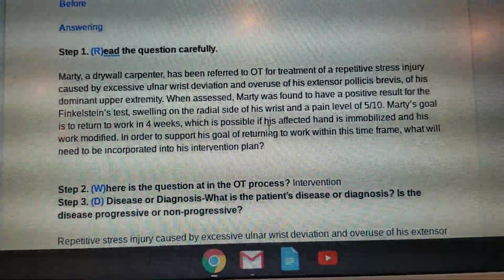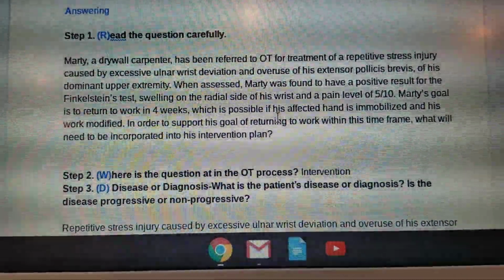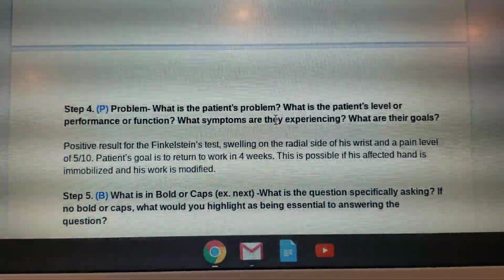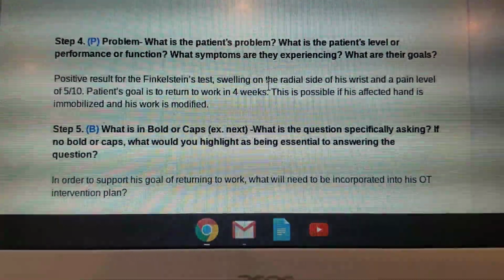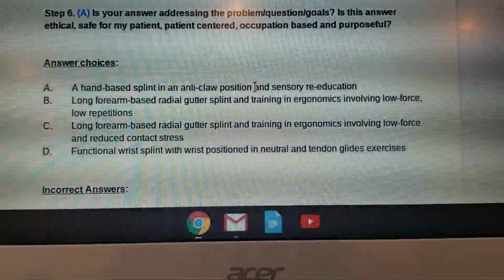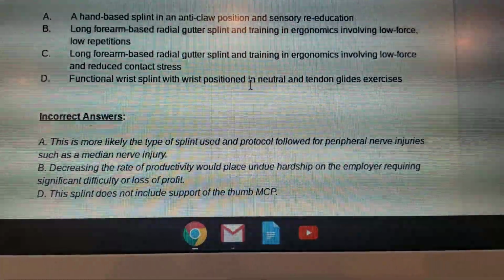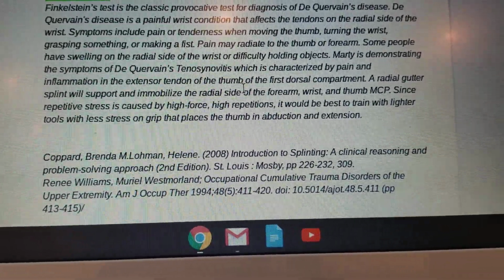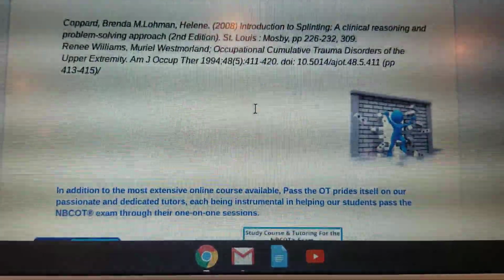Pass the OT exam the first time!!! Watch this video breakdown on De Quervain's Disease